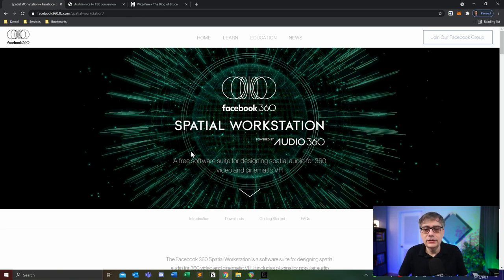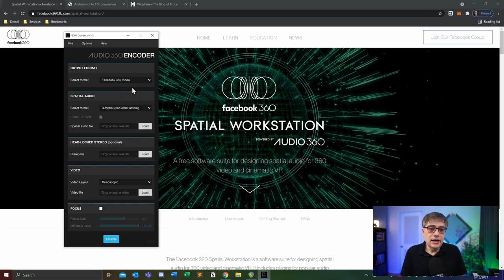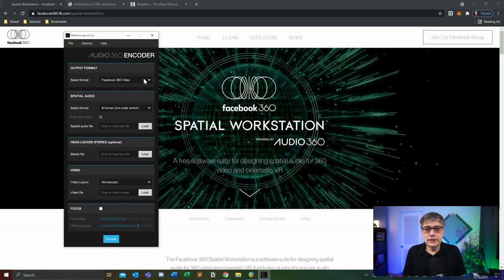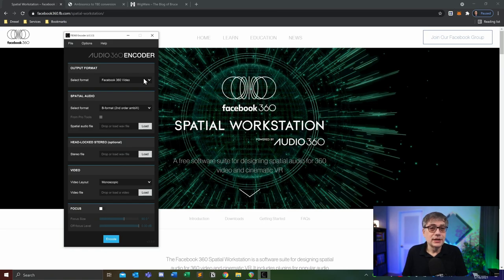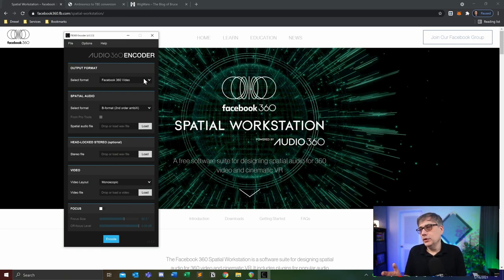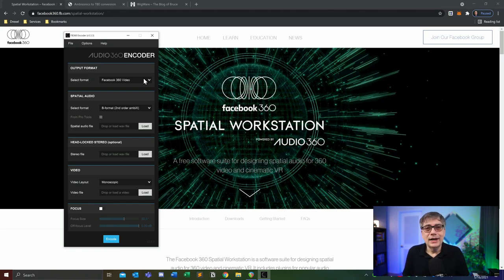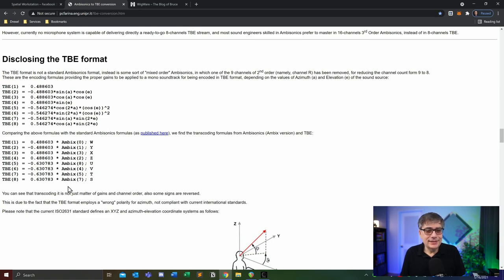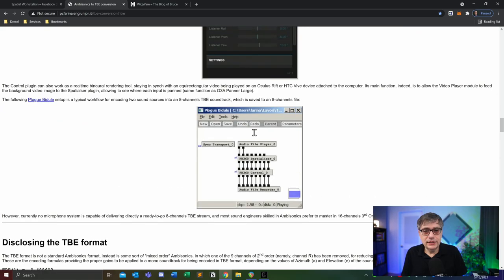Facebook360 has Two Big Ears!!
In this video I am analyzing the relationship between Facebook360's Two Big Ears (tbe) format and 2nd order Ambisonics.